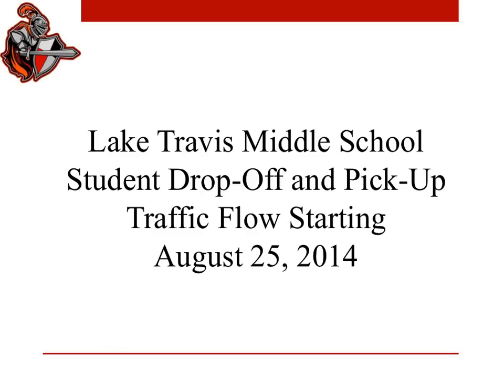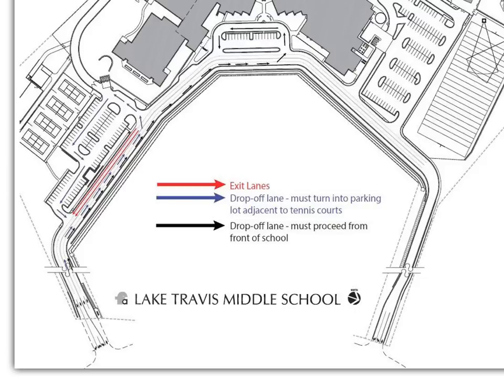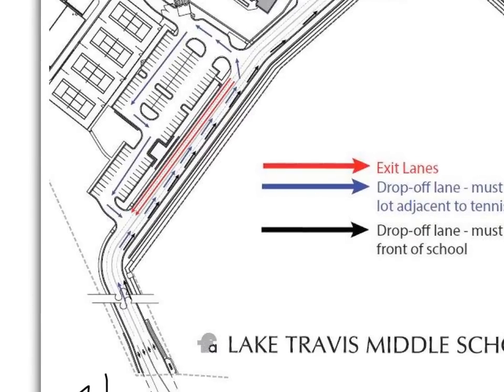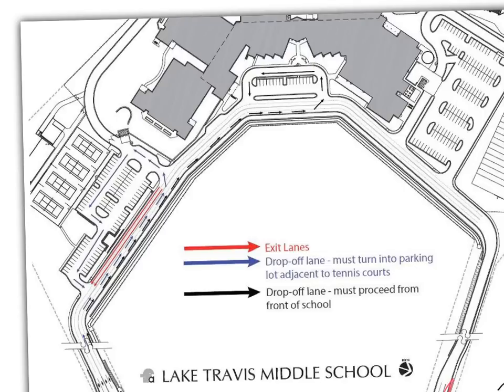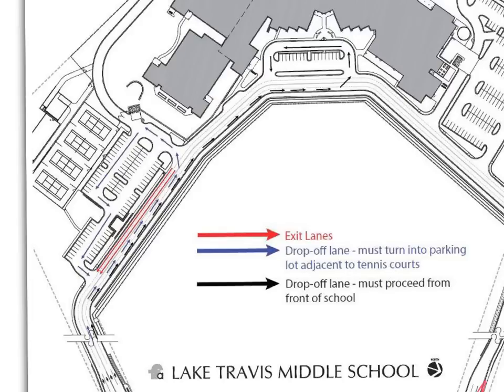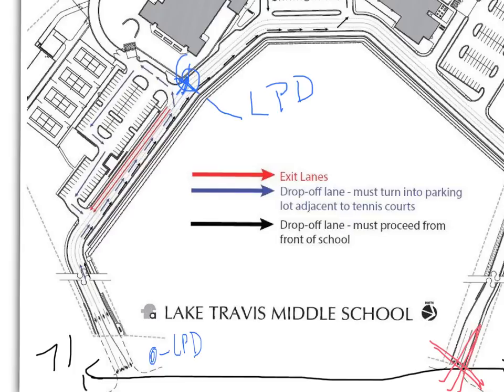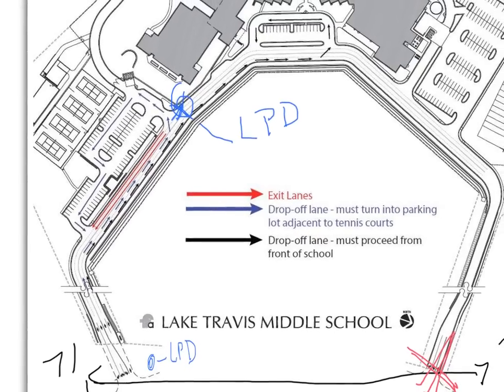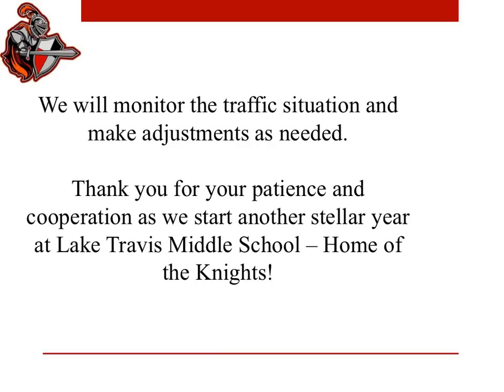New Lake Travis Middle School Student Drop-off and Pick-up Traffic Flow Patterns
LTISD Deputy Superintendent Dr. Chris Allen outlines the student drop-off and pick-up traffic flow patterns at the new Lake Travis Middle School beginning Monday, Aug. 25.